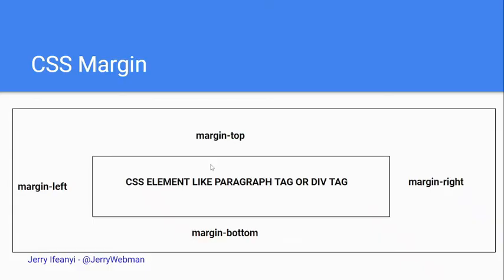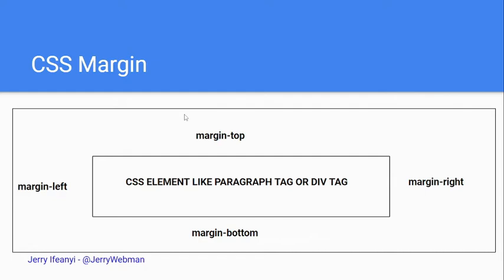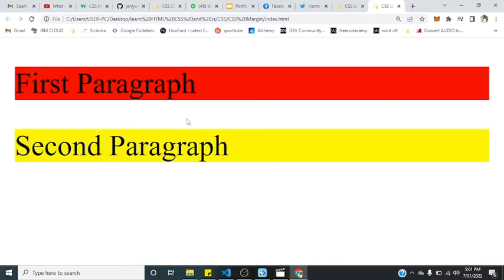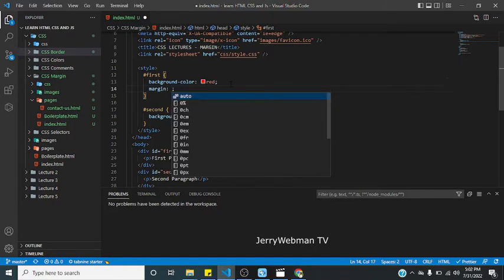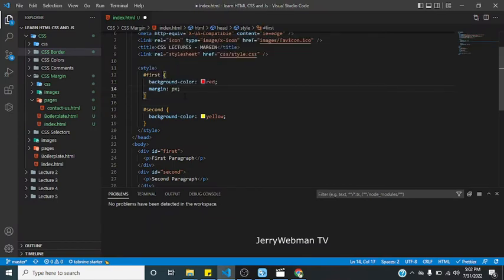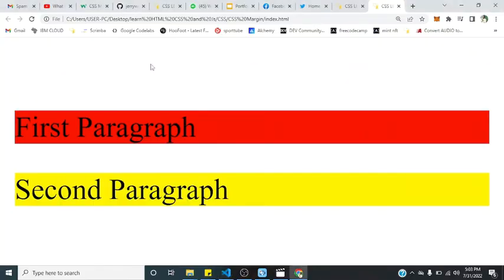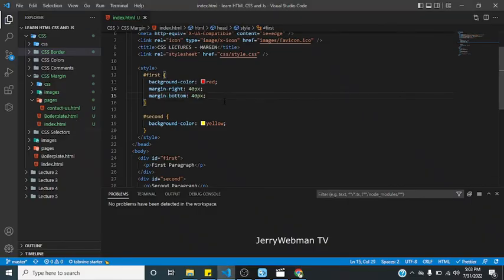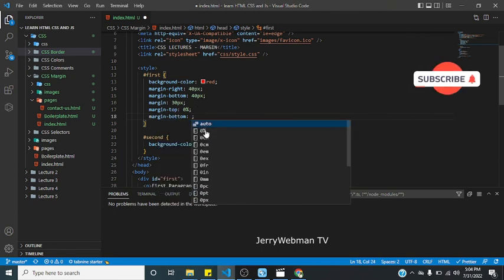What is CSS Margin? | Learn CSS Margin ? | in Pidgin English | JerryWebman |Web Development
What is CSS Margin?

The CSS margin properties are used to create space around elements, outside of any defined borders.

A modern day website is made up of 3 different files, or codes, which are:
1. HTML = Structure
2. Javascript = Behavior
3. CSS = Appearance & Style

CSS an acronym for "Cascading Style Sheet".
CSS helps determine things like colors, fonts, the positioning of certain elements, and even a little bit of animation.

Learn how to design/develop website from start to finish

1. HTML (HyperText Markup Language): is the code that is used to structure a web page and its content.

2. CSS is the language we use to style an HTML document.

3. Javascript: JavaScript is the world's most popular programming language. JavaScript is the programming language of the Web.

4. React Js: A JavaScript library for building user interfaces.

5. Node Js: is a JavaScript runtime built on Chrome's V8 JavaScript engine.